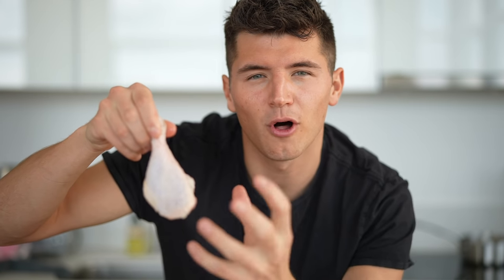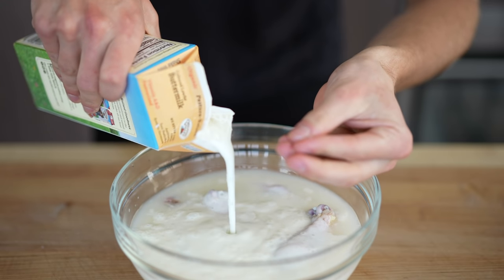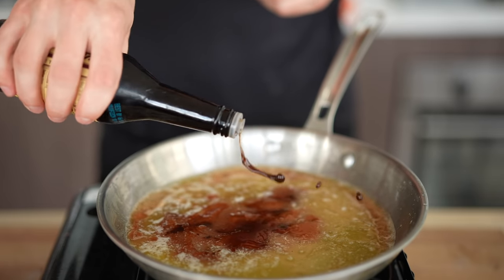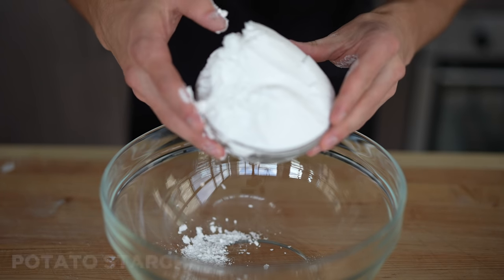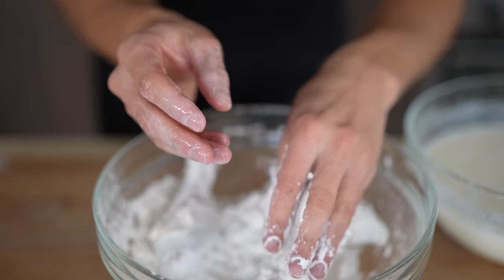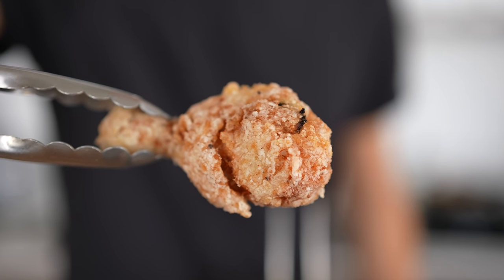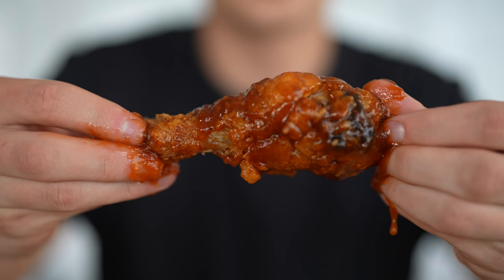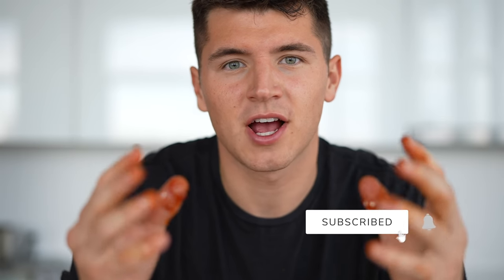Barbecue Chicken Wings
Crispy, tangy, sweet, and buttery. These are the best barbecue wings you'll ever taste, and that's a promise.

Ingredients:
6 chicken drums
2 cups pickle juice
2 cups buttermilk
1 stick butter
2 cups ketchup
1/4 cup brown sugar
1/2 cup apple cider vinegar
Squeeze lemon juice
2 tbsp honey
1 tbsp Worcestershire sauce
Pinch smoked paprika
Hickory smoke (optional)
2 cups potato starch
Pinch garlic powder
Pinch onion powder
Pinch old bay
Pinch lemon pepper
Pinch truffle salt

1. Add drums to bowl and cover in buttermilk and pickle juice. Allow this to brine 30 minutes.
2. Combine butter, ketchup, brown sugar, apple cider vinegar, lemon, honey, Worcestershire, paprika, and optional puff of hickory smoke into pan over medium heat and whisk until well combined.
3. Boil this mixture off until it reaches the correct consistency, then set aside.
4. Add potato starch, garlic powder, onion powder, old bay, lemon pepper and truffle salt to a large bowl.
5. Dredge your chicken wings in the starch mixture and tap off excess.
6. Add to oil at 325 Fahrenheit for about 6 minutes until just about fully cooked. NOTE* I said 375 to start in video, this is incorrect.
7. Set these aside and heat oil to 375 F, then fry again until golden brown and crispy.
8. Toss in barbecue sauce and enjoy immediately. AMAZING.

follow all of these for a wing